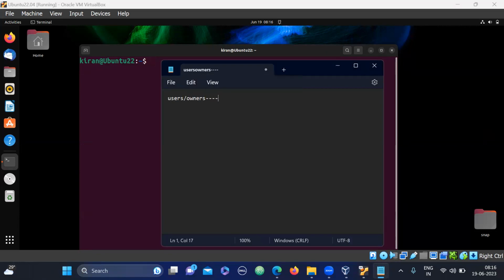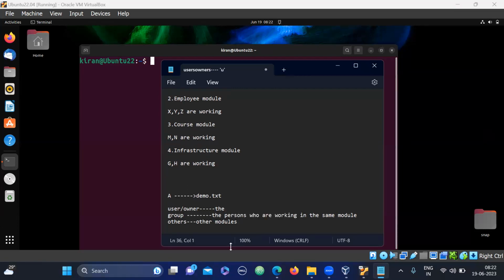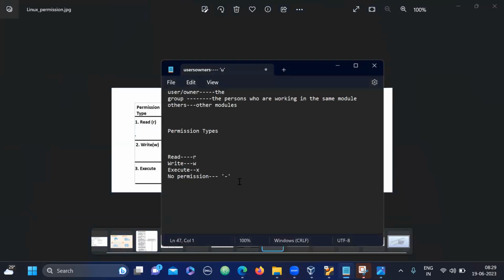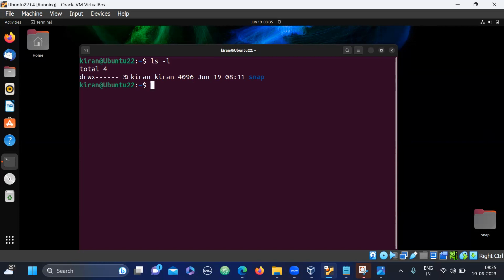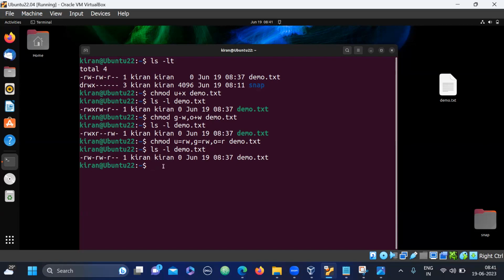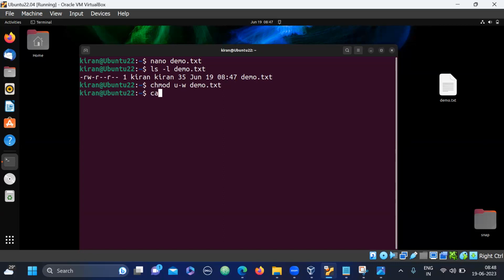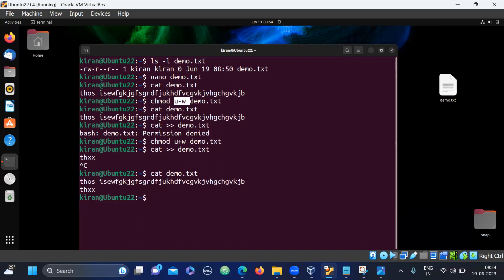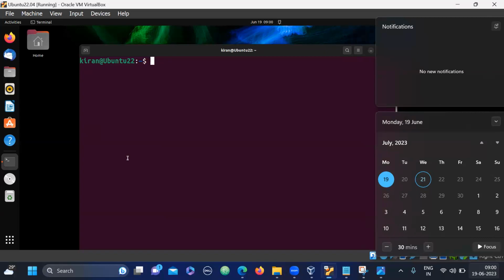Linux Fundamentals Class 16 file permission part1 || Contact : +91 9902590140